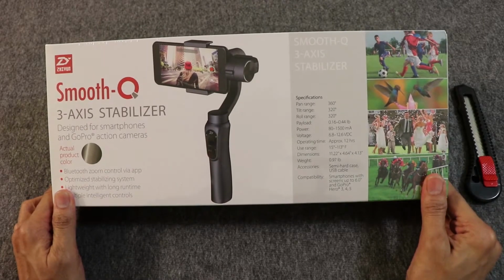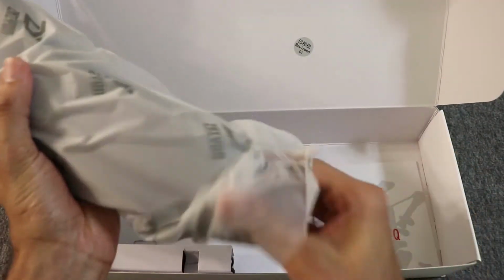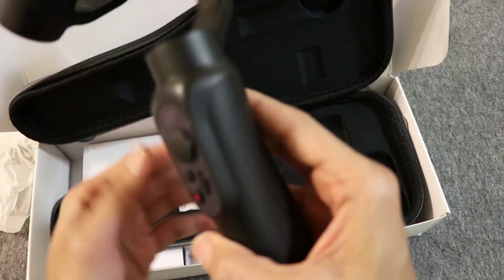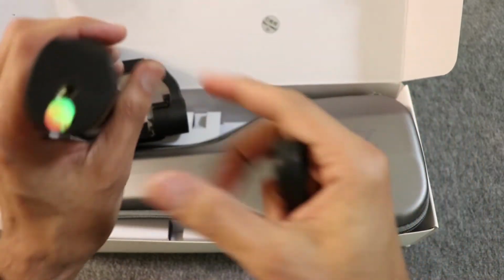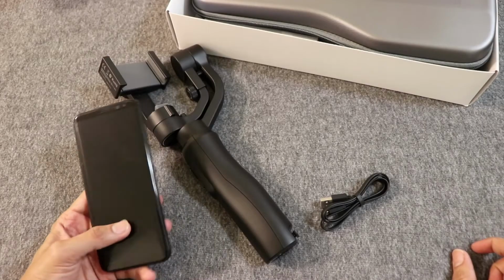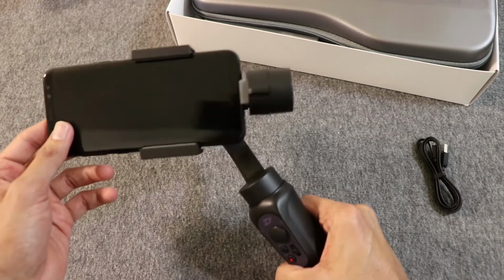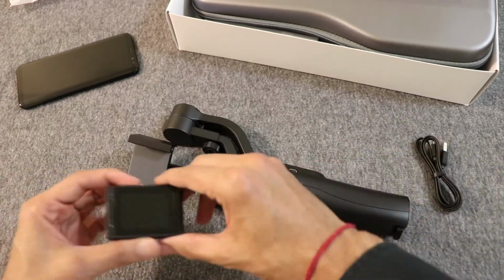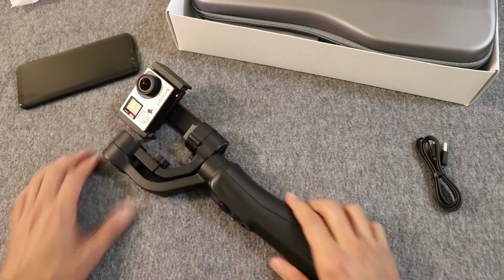Zhiyun Smooth Q 3-Axis Stabilizer Unboxing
Unboxing video of the smartphone + GoPro compatible gimbal, the Zhiyun Smooth Q 3 axis Stabilizer. Its a handheld gimbal that can mount smartphone as well as GoPro without any adapter.

➤Zhiyun Smooth Q Link
Amazon USA